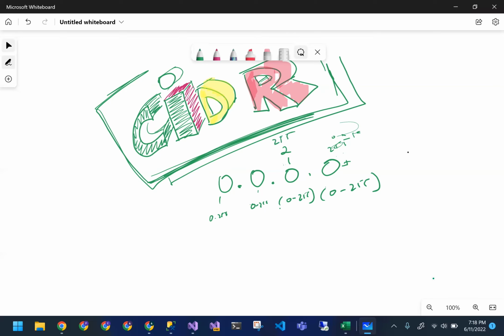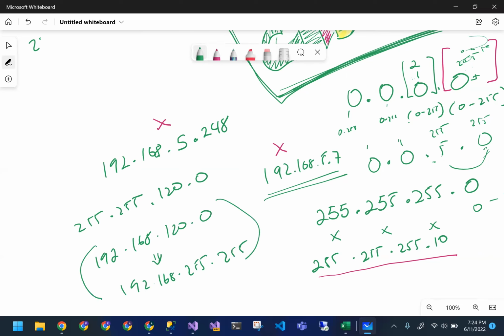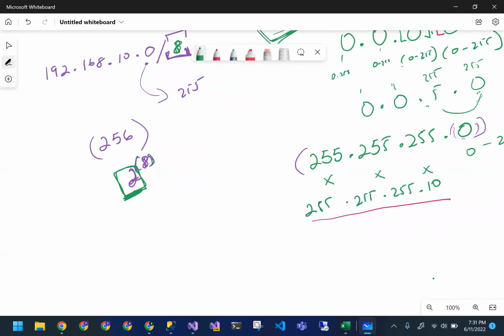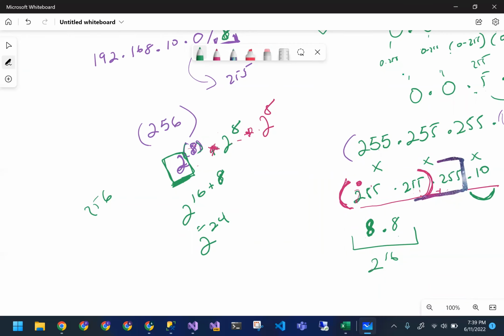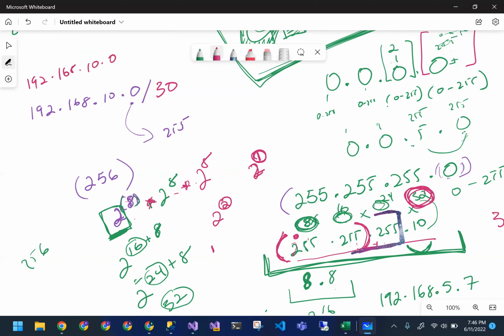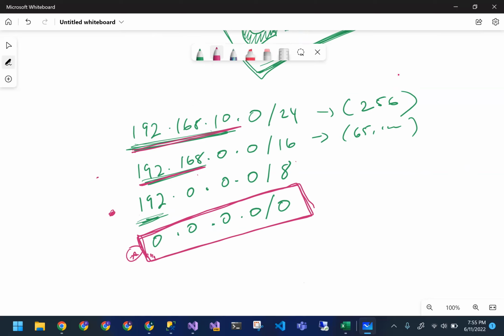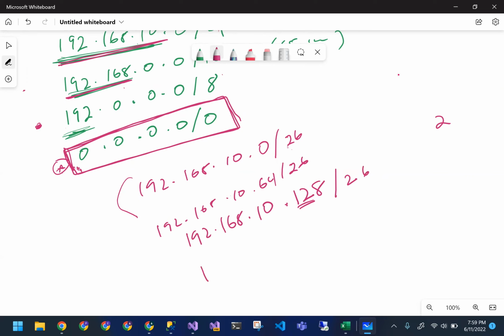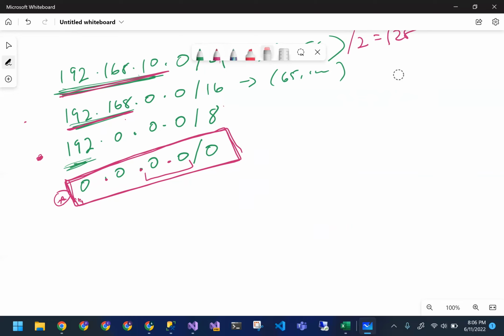Episode 24 - Demystifying CIDR Ranges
In this episode we will be talking a deep dive look at CIDR ranges.  We will be exploring the math behind them, how they work, and how to use them to describe the size of your networks.  This particular video is not explicitly focused on Azure but the knowledge here applies to Azure (as CIDR ranges are used extensively)